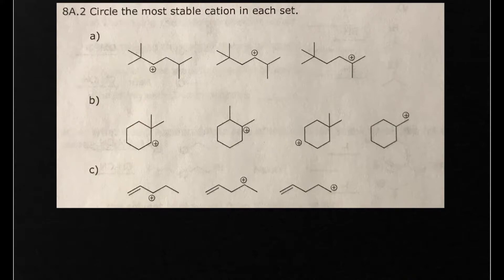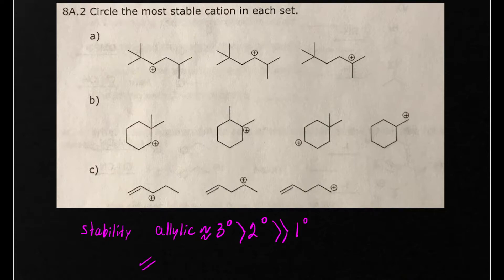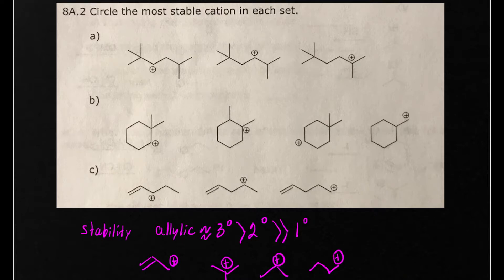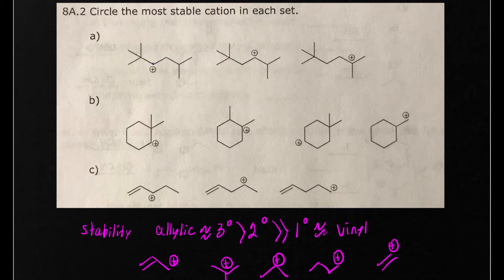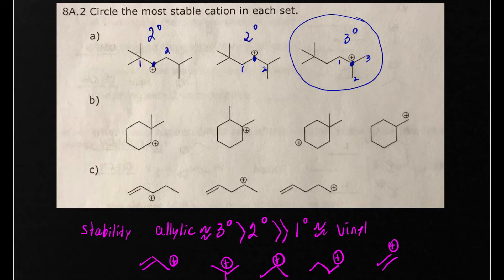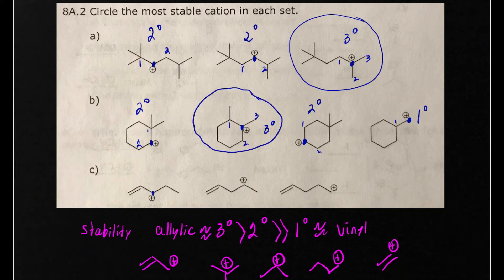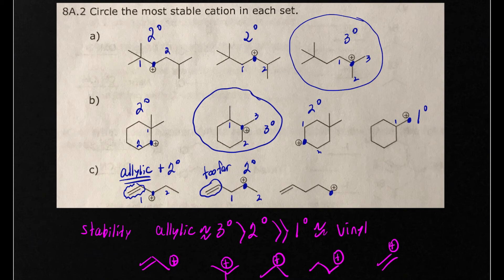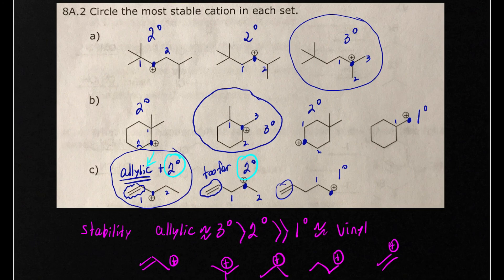carbocation stability review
This tutorial helps you identify and determine which carbocations are most stable.